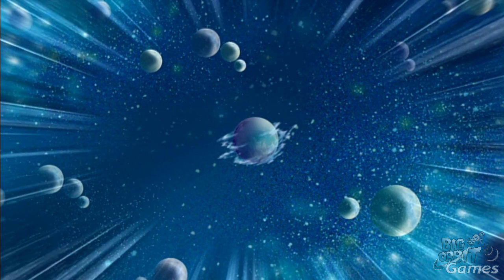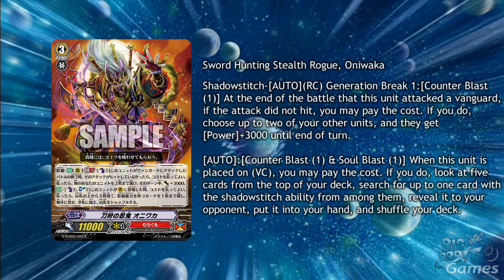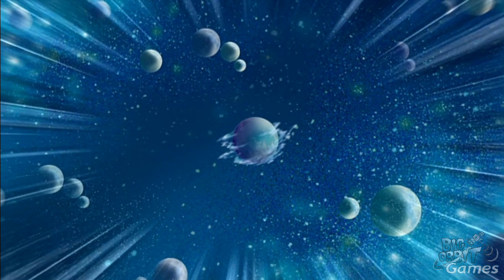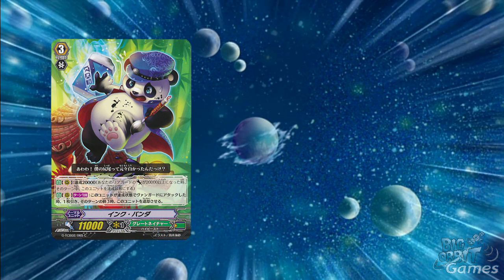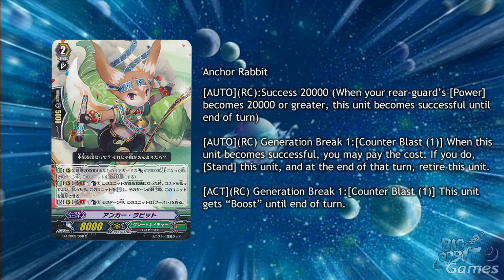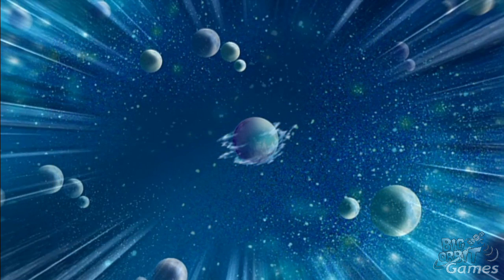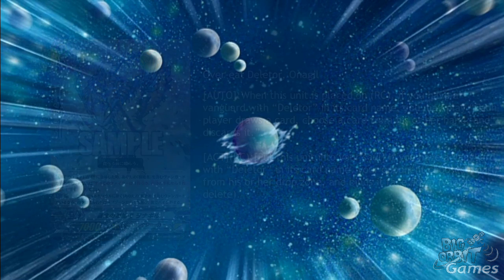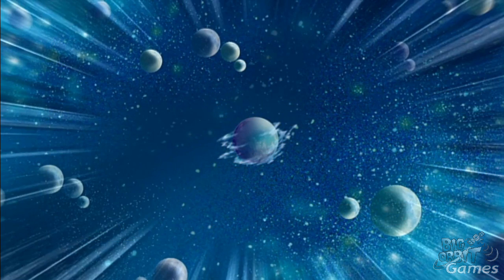Cardfight!! Vanguard Weekly Update 22nd July 2016